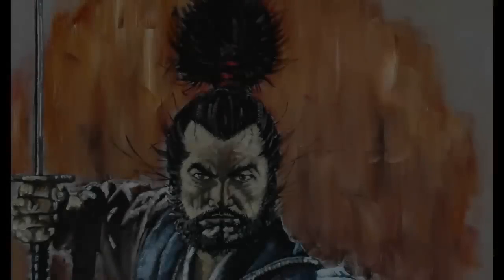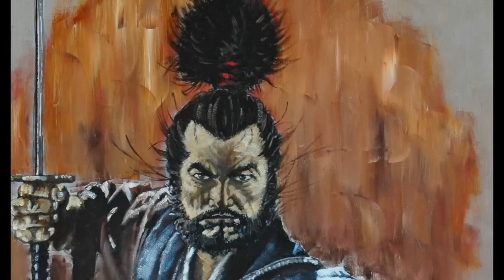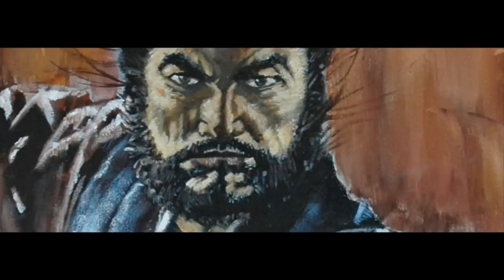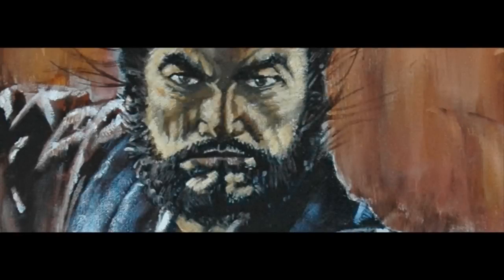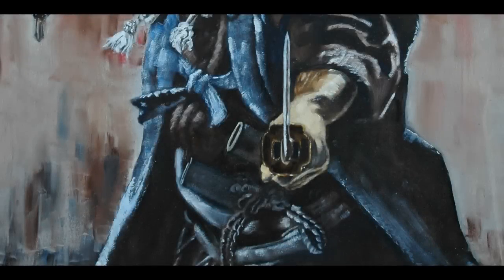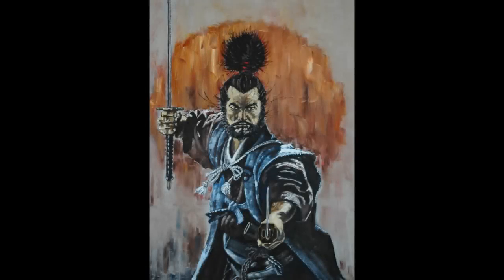Miyamoto Musashi Painting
Wayne has painted the legendary Miyamoto Musashi!!
Miyamoto Musashi was a Japanese swordsman and rōnin. Musashi, as he was often simply known, became renowned through stories of his excellent swordsmanship in numerous duels, even from a very young age. He was the founder of the Hyōhō Niten Ichi-ryū or Niten-ryū style of swordsmanship and the author of The Book of Five Rings, a book on strategy, tactics, and philosophy that is still studied today. Miyamoto Musashi is widely considered as a Kensei, and one of the greatest warriors of all time